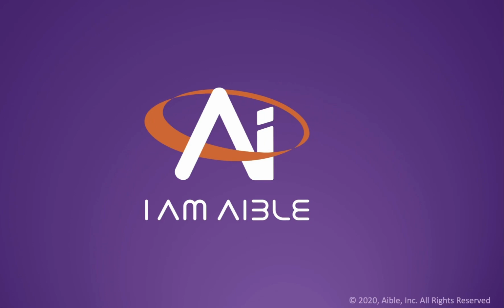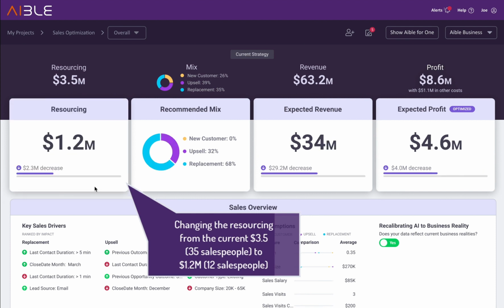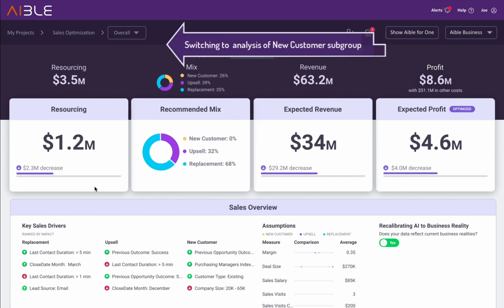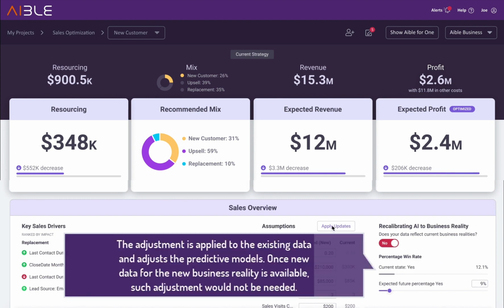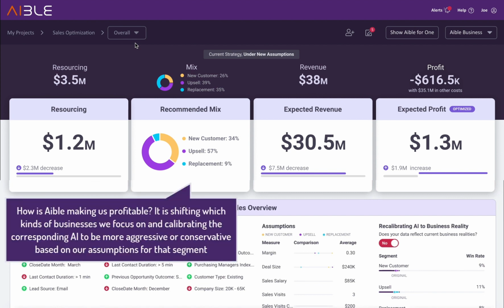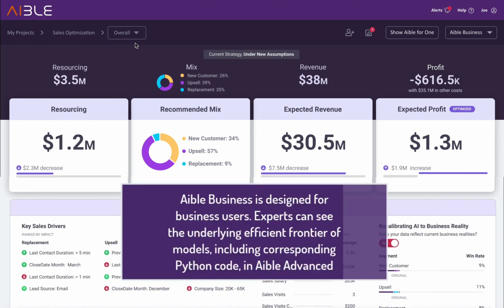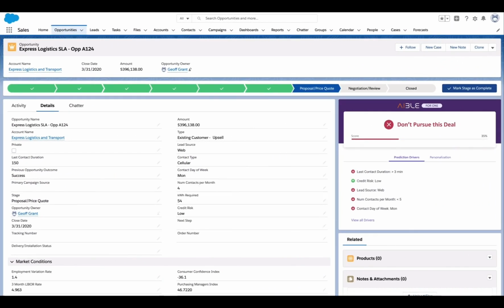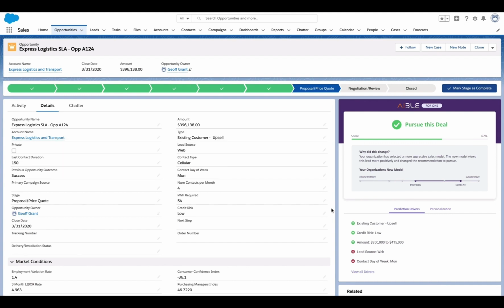Aible Business: Navigating Uncertain Times in Just 3 Weeks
See how we can quickly update our strategy in light of changing business conditions and quickly operationalize an updated strategy at scale. We start with you existing data and team to deliver results in just three weeks.